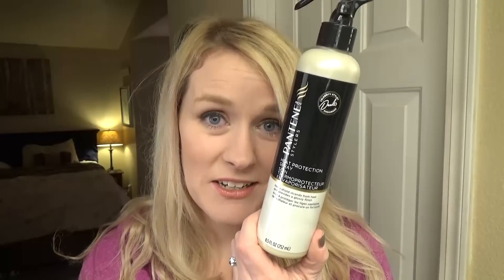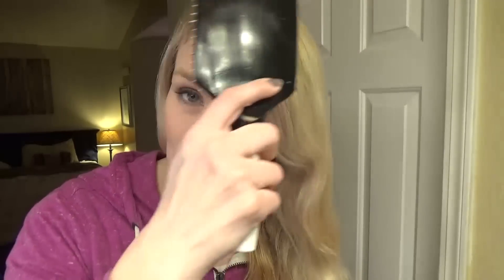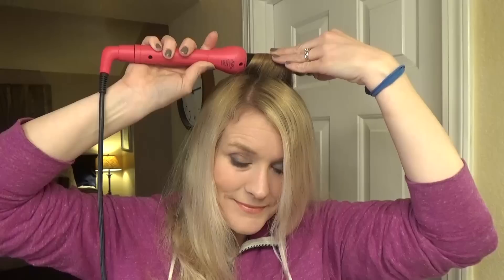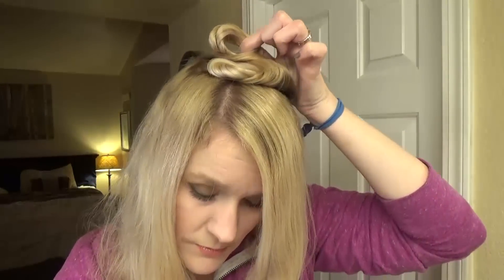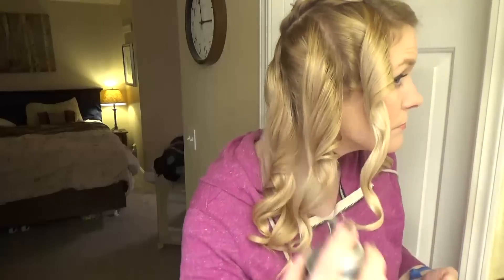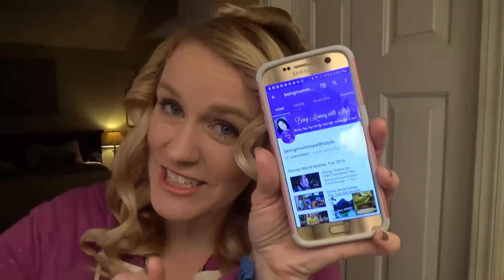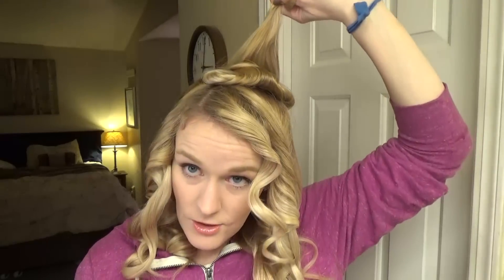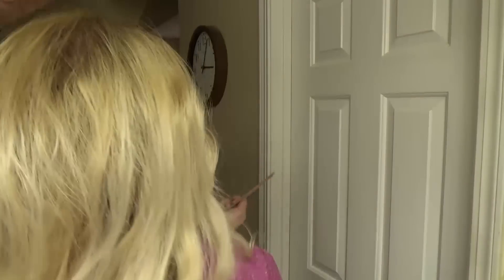How I Curl My Hair with Tips + Tricks! || Hair Curling Tutorial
I've had many requests to make this video on how I curl my hair :) Here it is!

Do you like my socks?